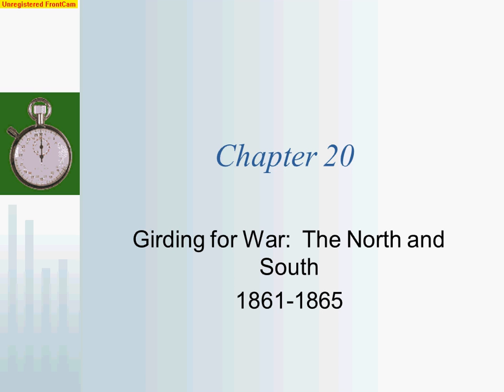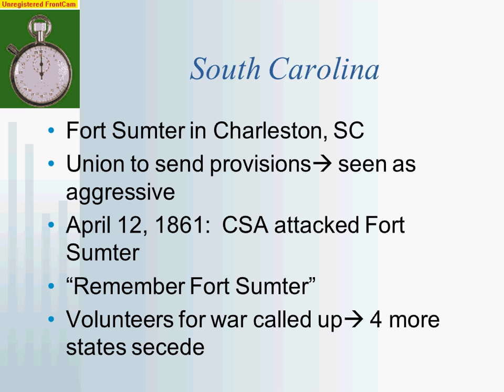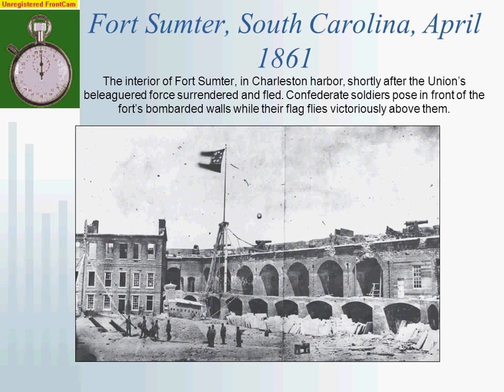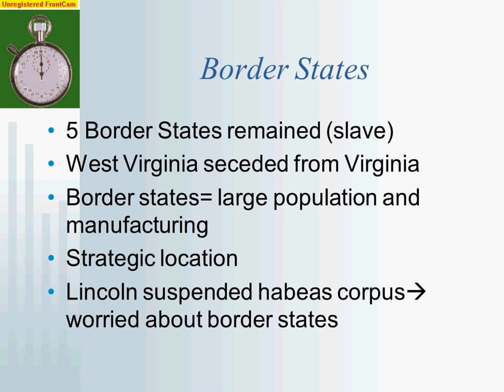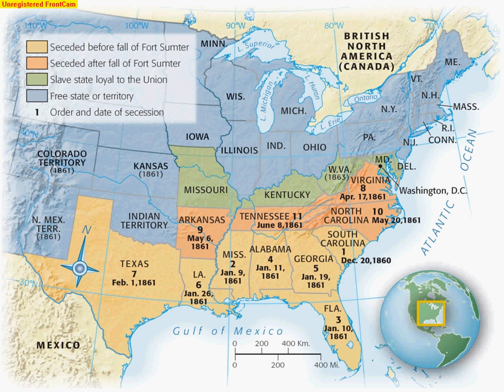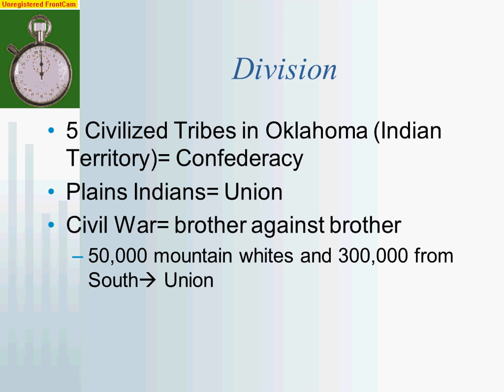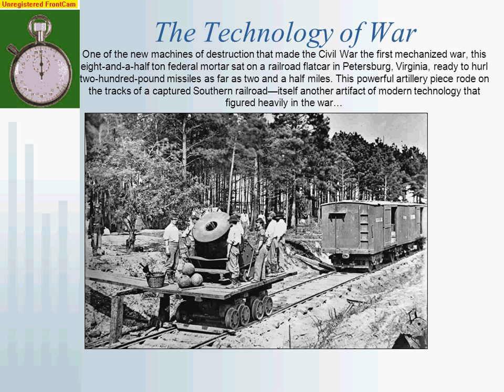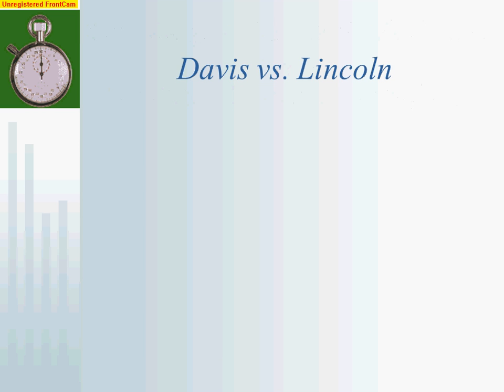Chapter 20 part 1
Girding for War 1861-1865